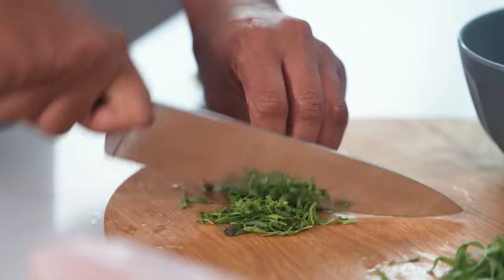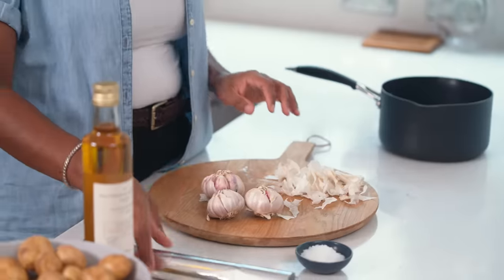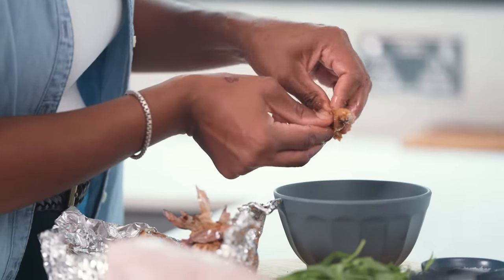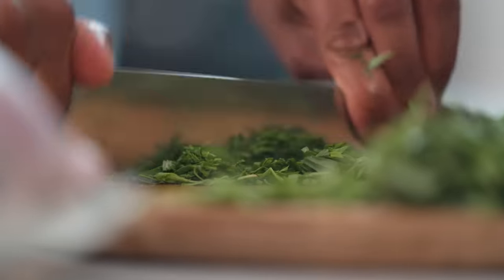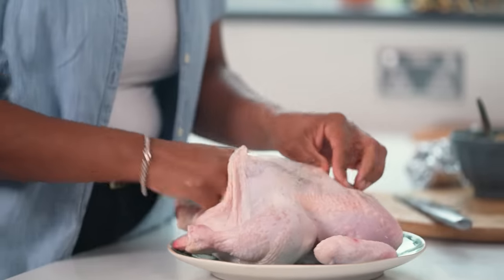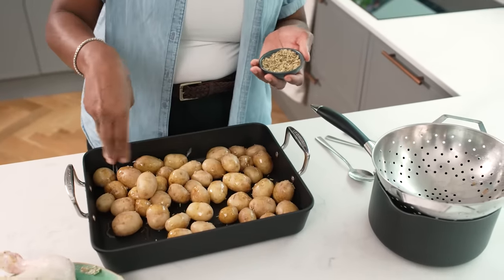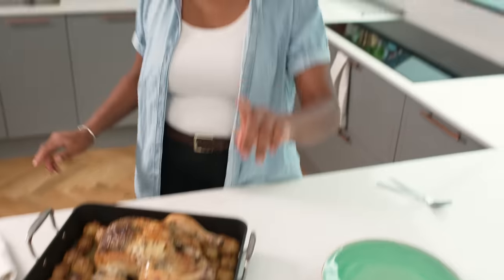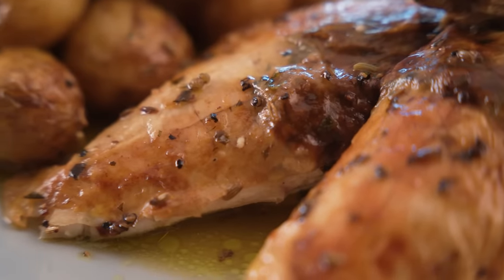Melissa Thompson's Garlic Roast Chicken | At Home | Waitrose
Food and recipe writer Melissa Thompson cooks a whole chicken with roasted garlic and tarragon butter. Roasted on a bed of potatoes, this chicken works well as a Sunday roast with leftovers throughout the week.

Ingredients:
1.5kg No.1 Free Range Corn Fed Whole Chicken
3 garlic bulbs
Cold pressed rapeseed oil, or extra virgin olive oil
1.5kg small new potatoes
1 tbsp fennel seeds
100g butter, softened
¼ x 20g pack tarragon sprigs, or to taste, leaves finely chopped
500g Cooks’ Ingredients Chicken Stock